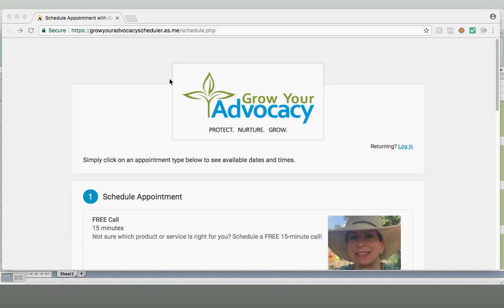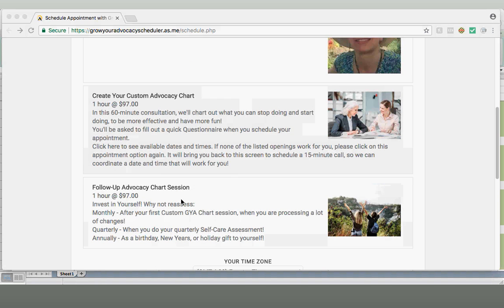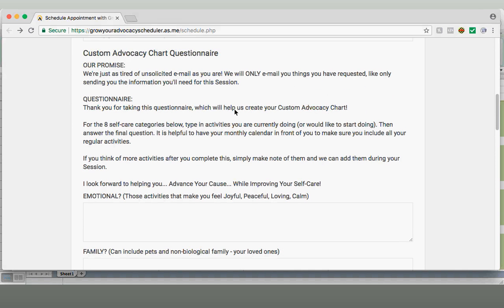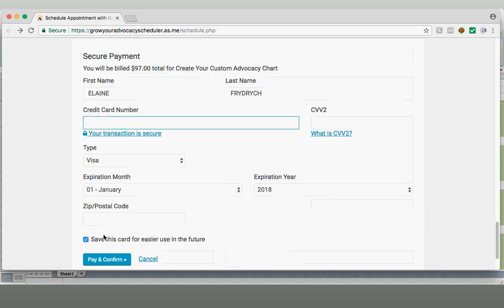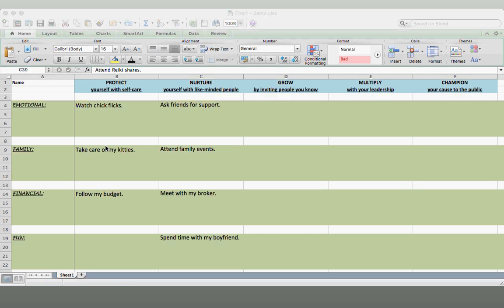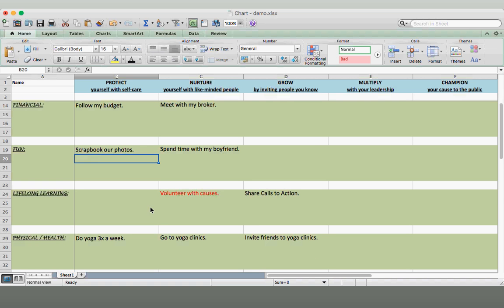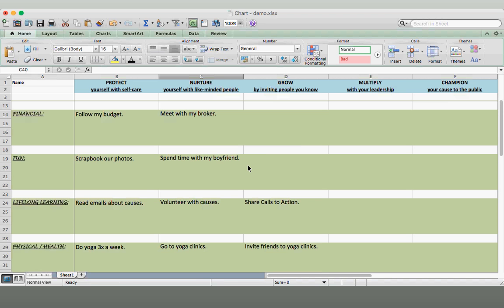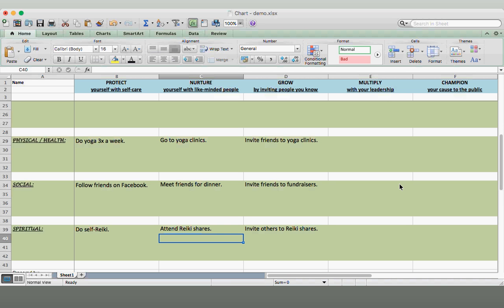Custom Advocacy Chart Session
This 6 minute video demonstrates how to schedule your Custom Advocacy Chart session, and shows the basics covered during your session.